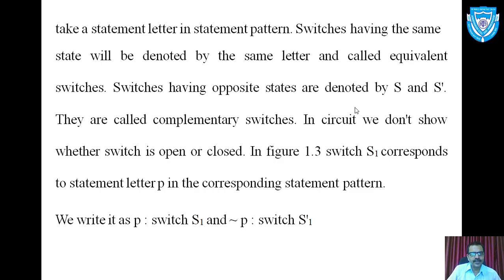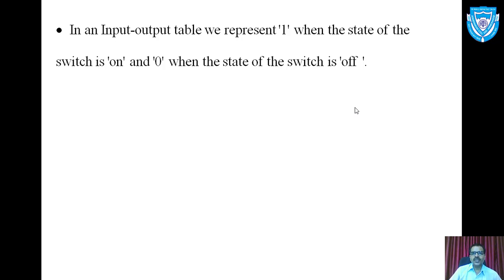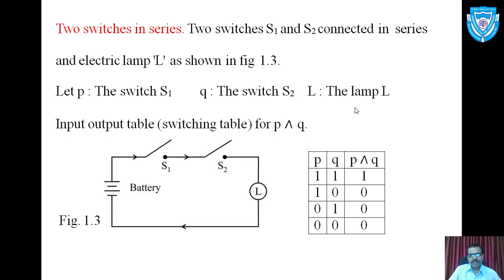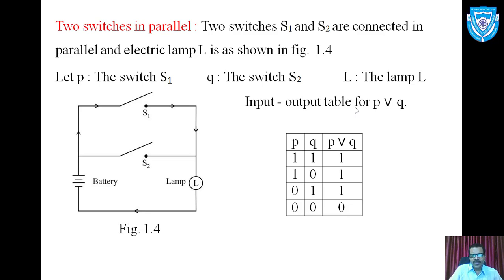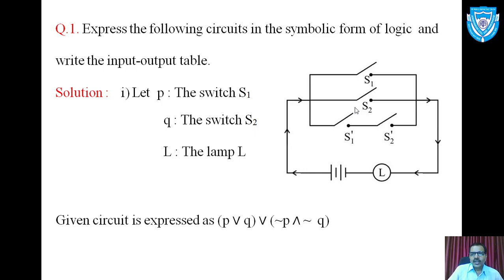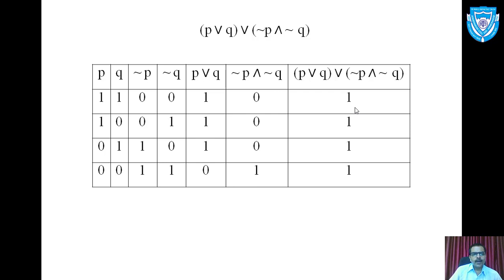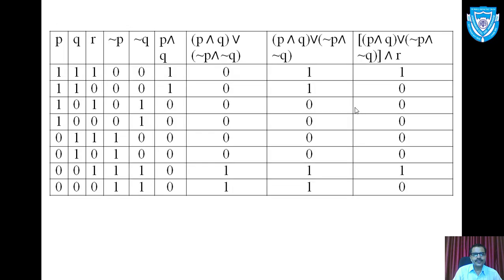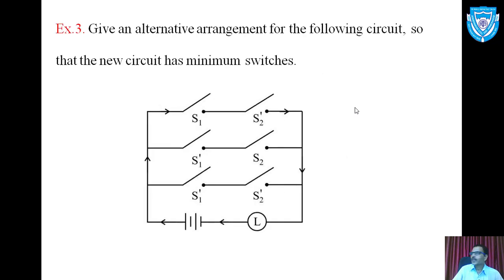Mr. Dnyaneshwar Harischandre, Mathematics Logic Part VI